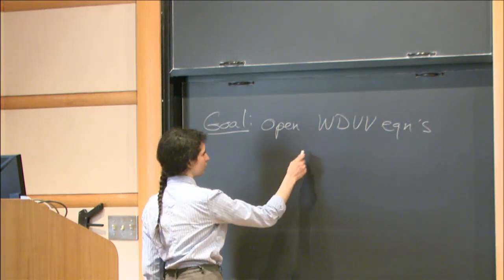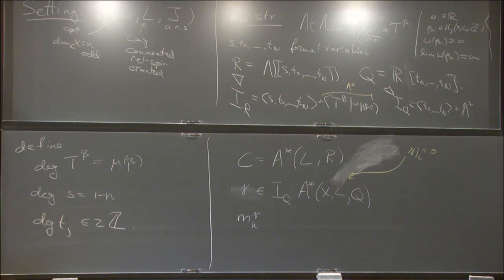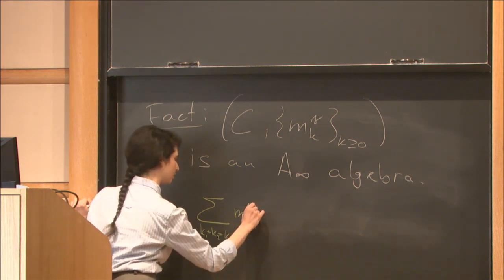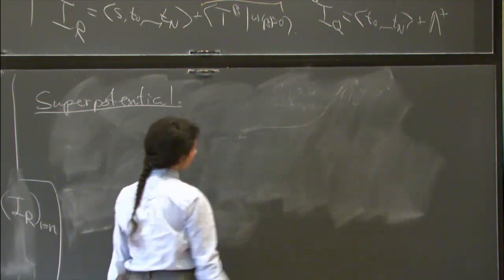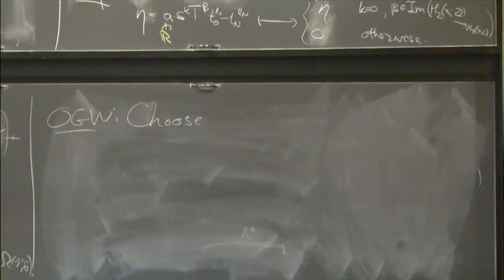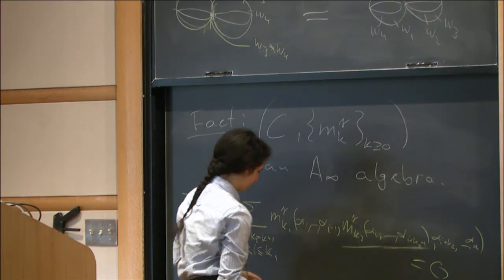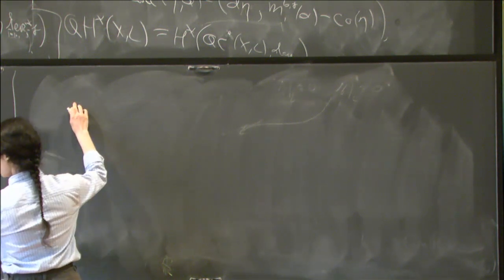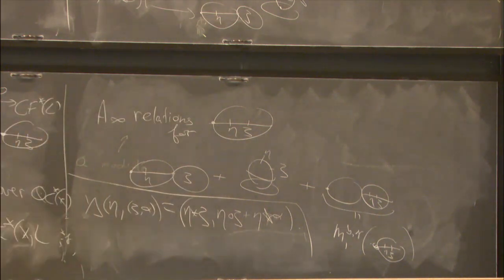Relative quantum product and open WDVV equations - Sara Tukachinsky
Topic:  Relative quantum product and open WDVV equations
Speaker: Sara Tukachinsk
Date: Febuary 2, 2017